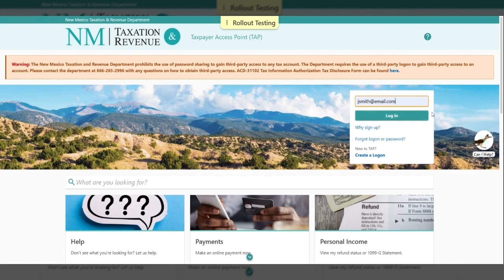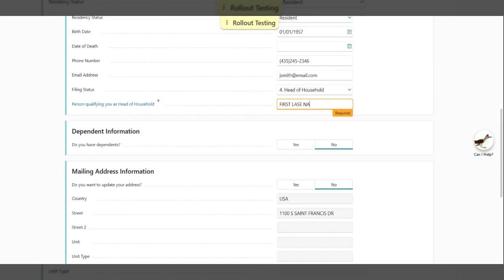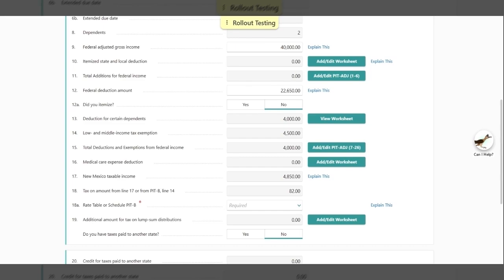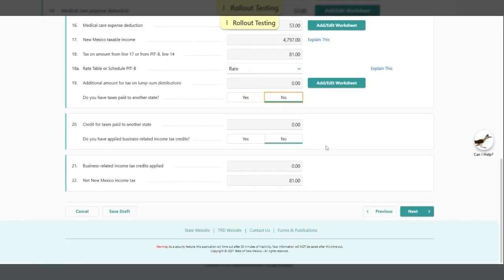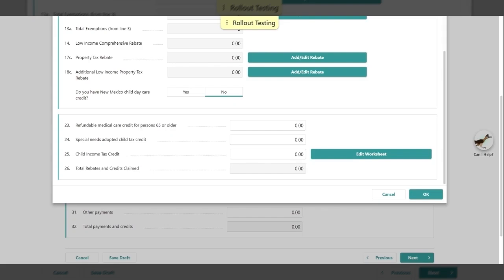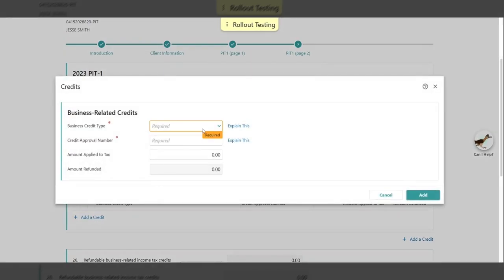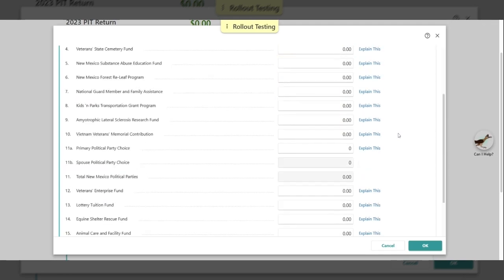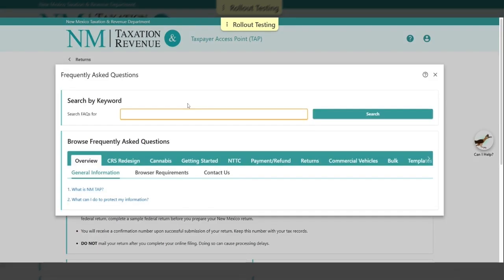TAP Tutorial for Individuals: File Your Personal Income Tax (PIT) Return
This video demonstrates, step by step, how to file a Personal Income Tax (PIT) return using the Taxpayer Access Point (TAP).